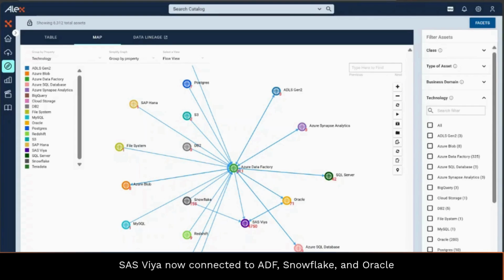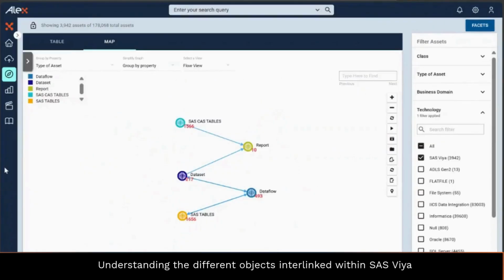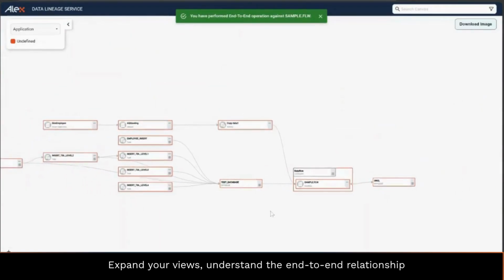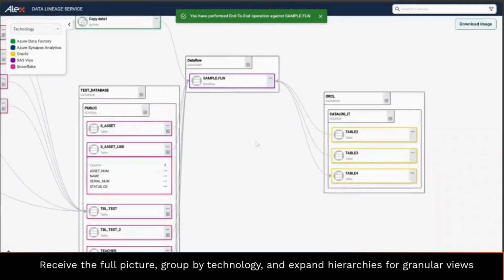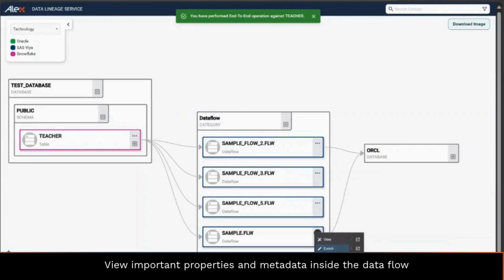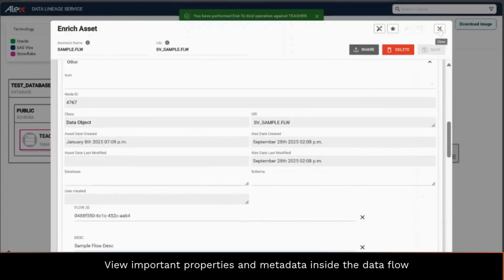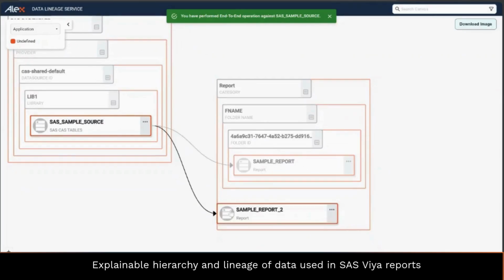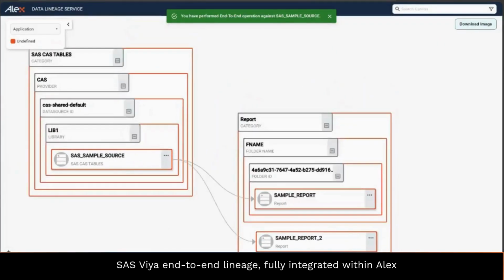SAS Viya Scanner | Alex Solutions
True End-to-End SAS Viya Data Lineage

Alex Solutions is now one of the few providers in the market able to provide end-to-end lineage for SAS Viya, tracking data from source databases through transitions and staging repositories all the way to the consumption level.

Automatically discover and map critical objects: a complete picture of how data flows, reports, datasets, and CAS tables are interlinked

Access powerful impact analysis: see exactly which reports or data flows a specific source table is connected to.